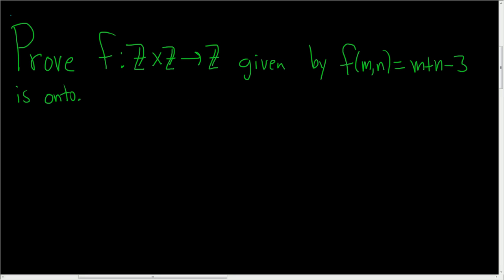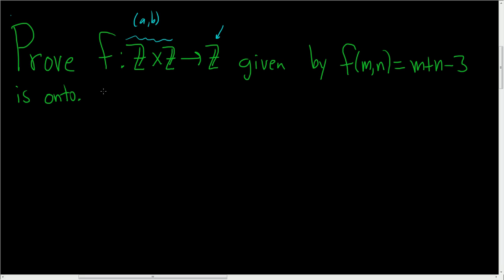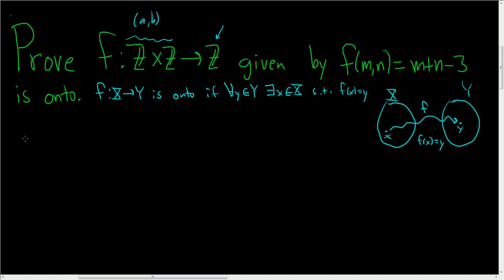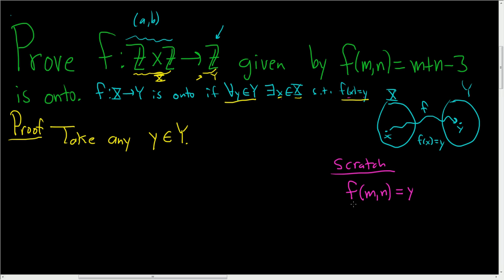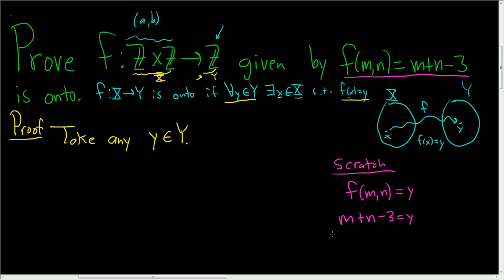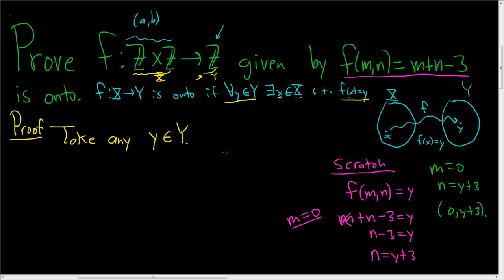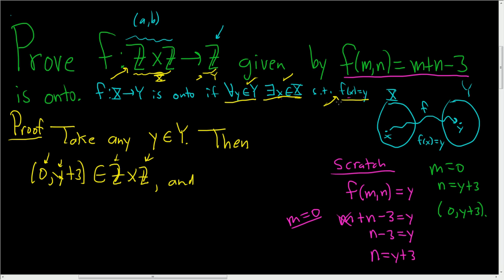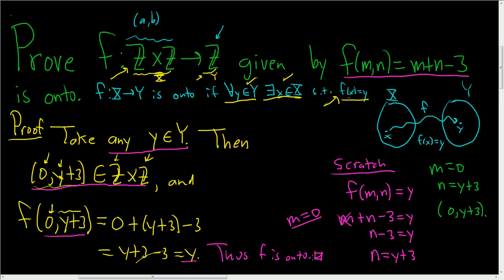Prove the function f:Z x Z → Z given by f(m,n) = m + n - 3 is Onto(Surjective)